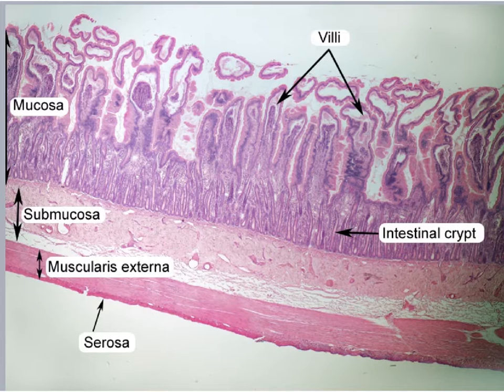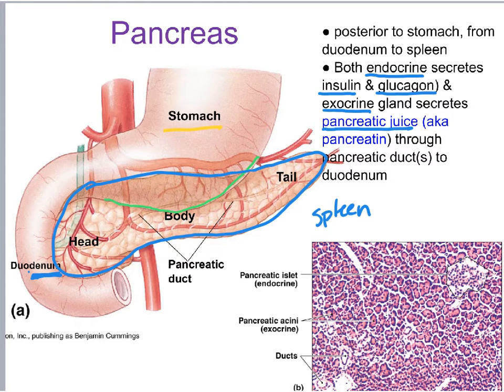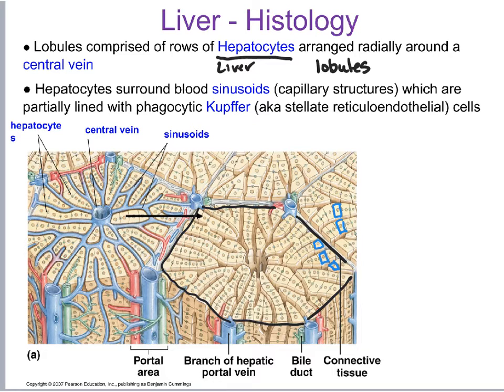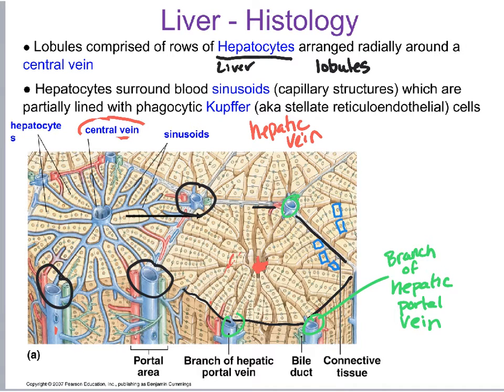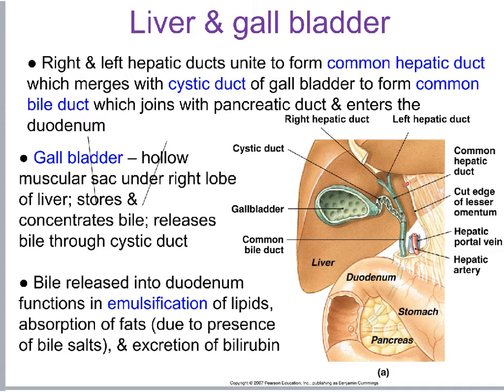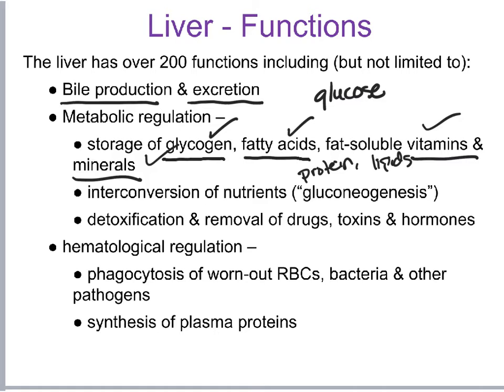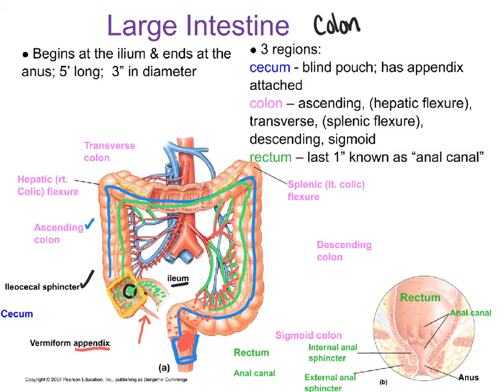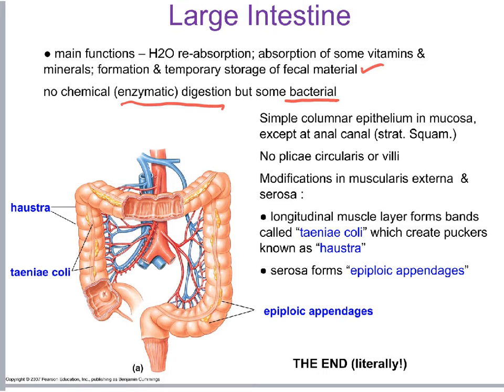Digestive System Part 3